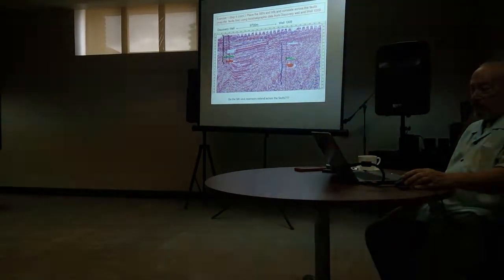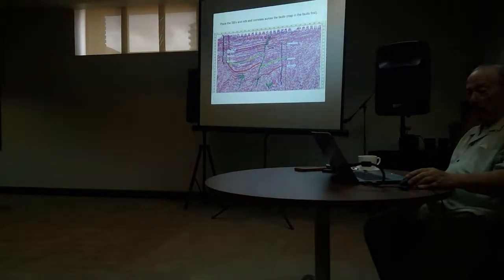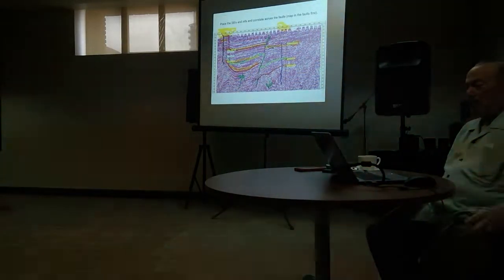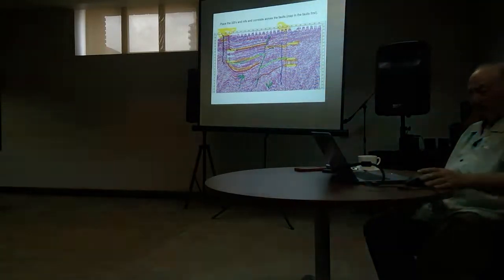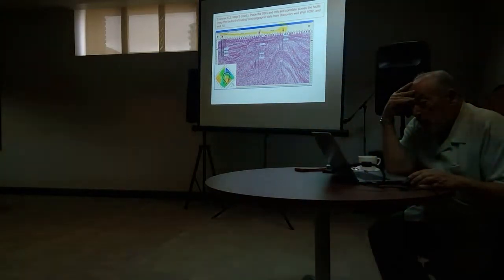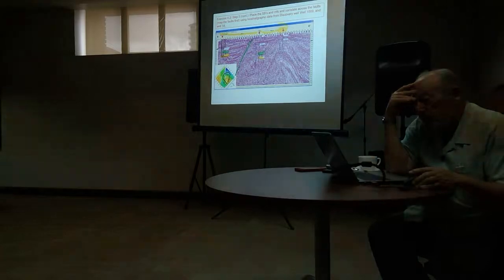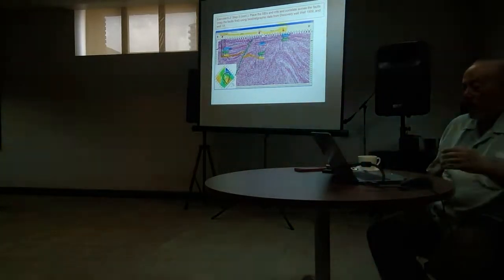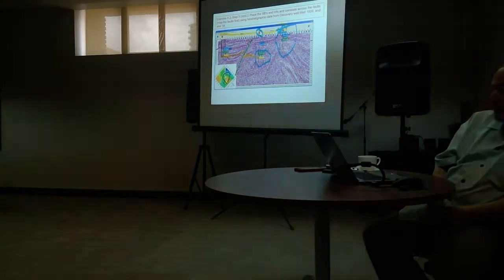Roger Slatt, Reservoir Characterization Day 3 (Part D)